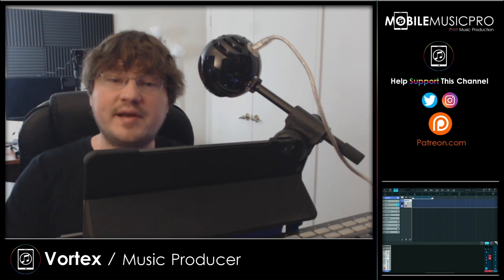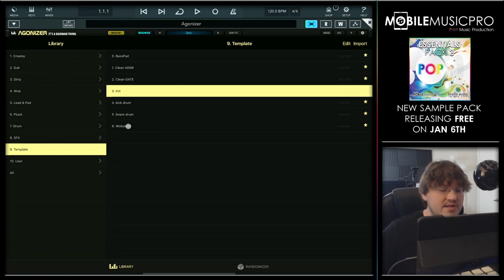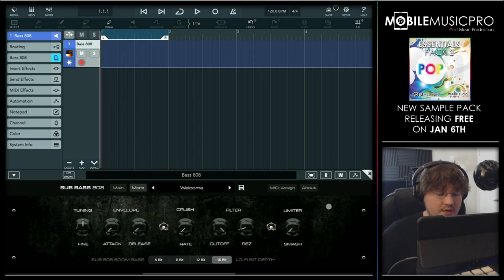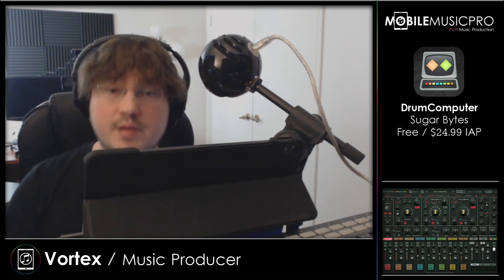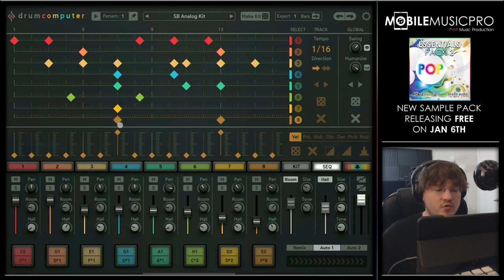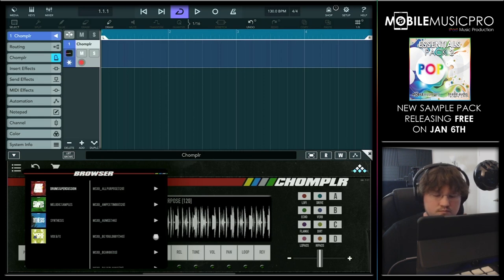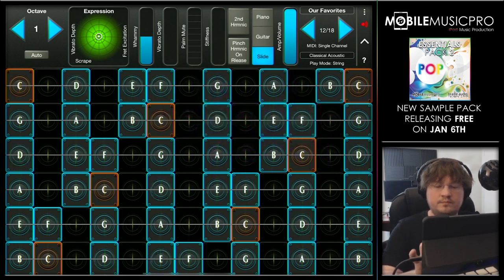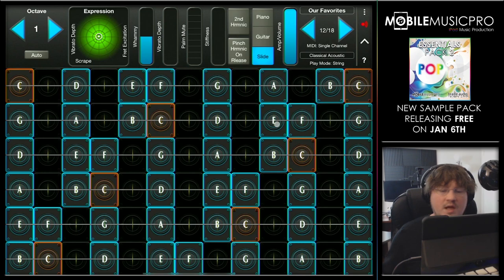Top 5 Best iOS Instrument Apps for 2020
In this video we’ll be giving you our picks for the best AUv3 instruments including synths, romplers and drum machines in 2020 for the iPad.

★ TIMESTAMPS ★

Intro (0:00)
Agenda (1:39)
Agonizer  (2:16)
Bass 808 Synth (6:29)
DrumComputer (10:00)
Chomplr (14:12)
GeoShred 5 with SWAM Update (17:53)
Final Thoughts (22:41)

★ APPS MENTIONED ★

★ MOBILE MUSIC PRO SAMPLE PACKS ★

♫ Essentials Pack 02 - Pop - Coming On Jan 6th!

★ CHAT WITH MOBILE MUSIC PRO ★

★ FIND MOBILE MUSIC PRO HERE ★

Your comments and likes mean the world to us so never be too afraid to say hi :)